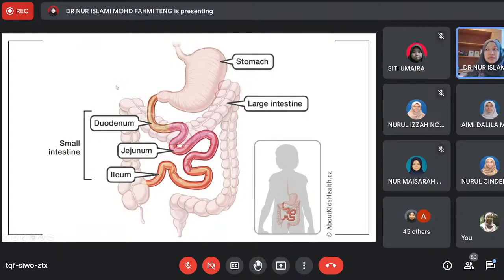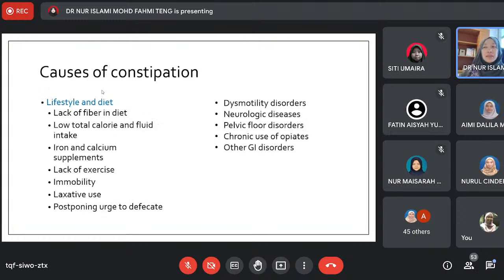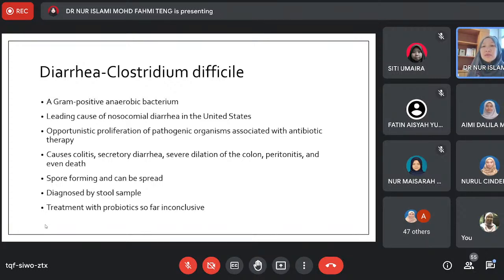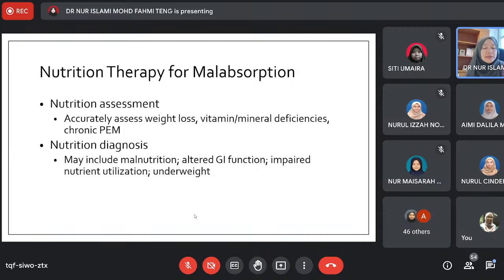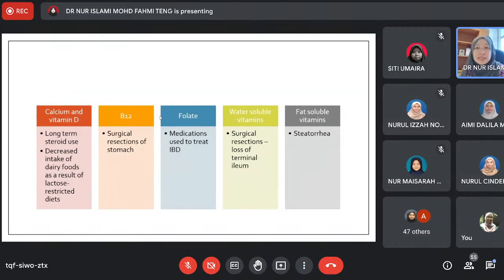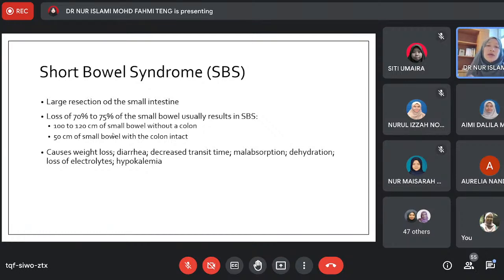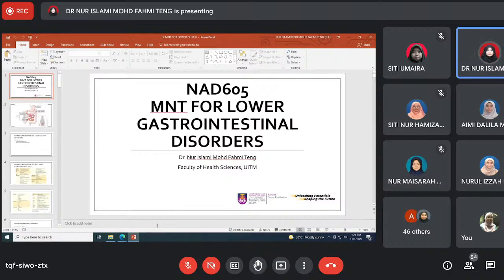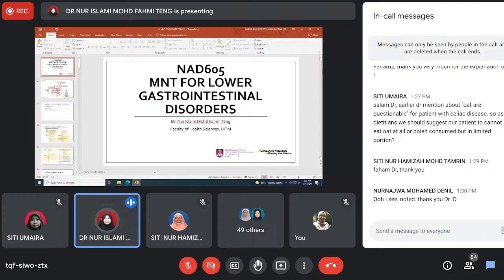Eiza Ezaty Live Stream